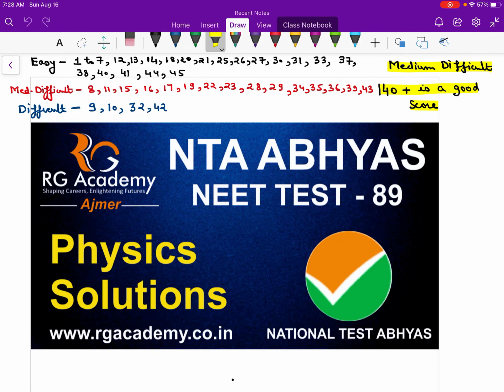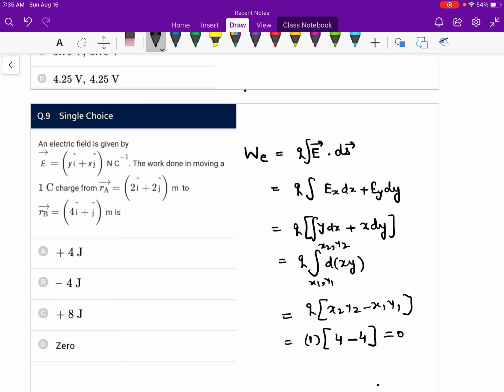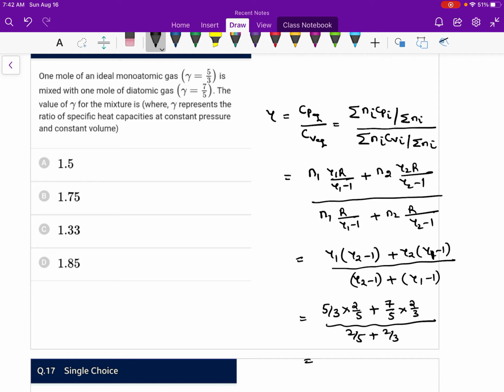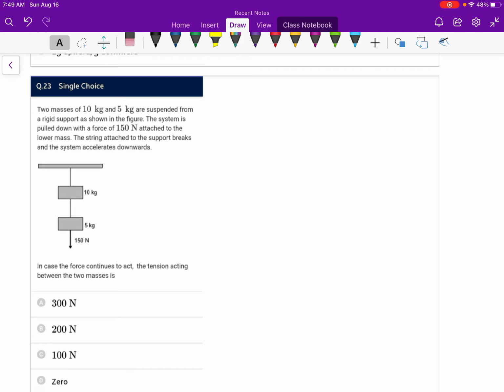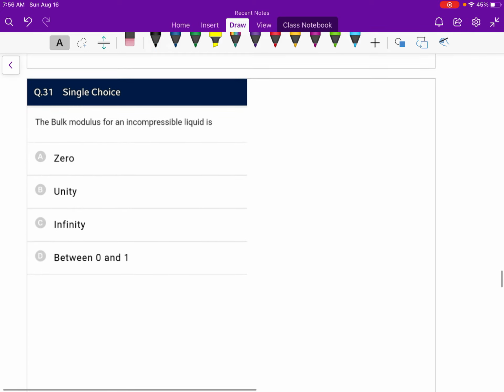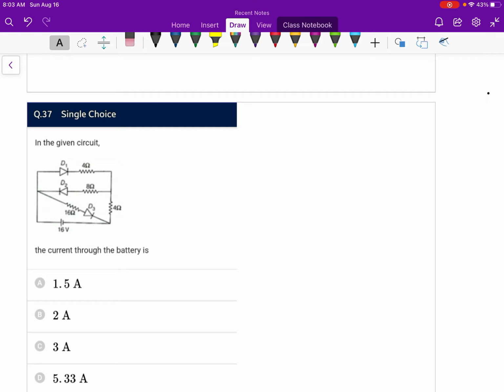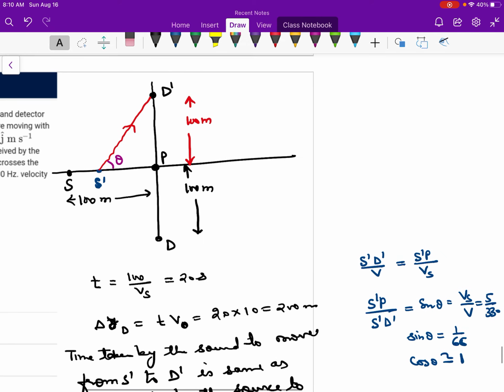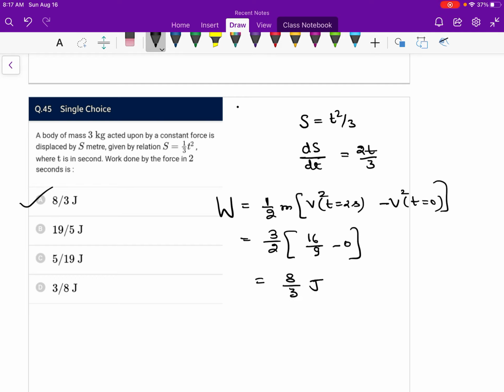NTA Abhyas | NEET Test 89| Physics Solutions by Girish Jain Sir.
NTA , NEET Test 89 Physics Solution Video @RG ACADEMY